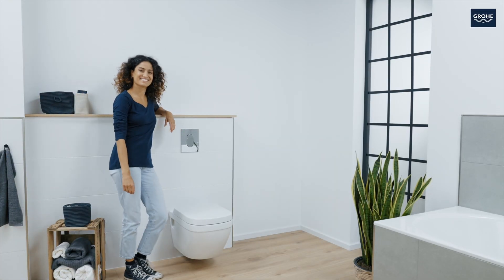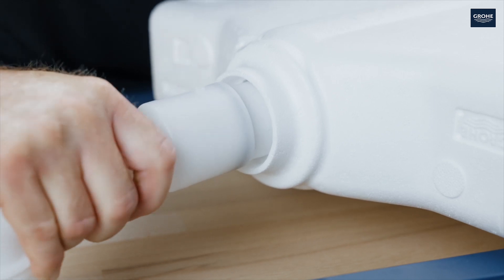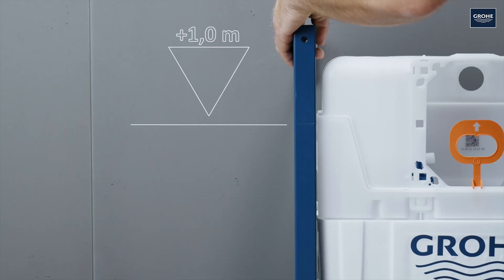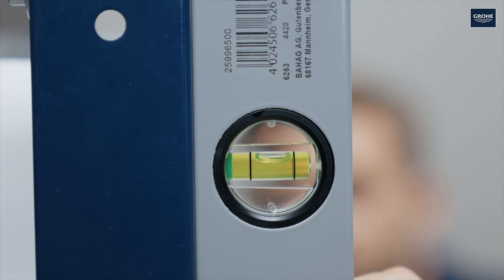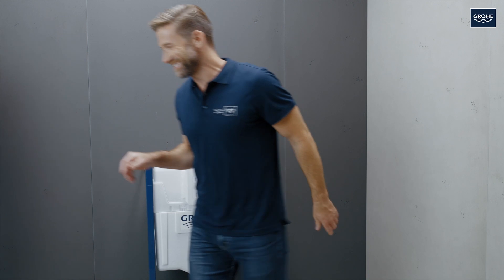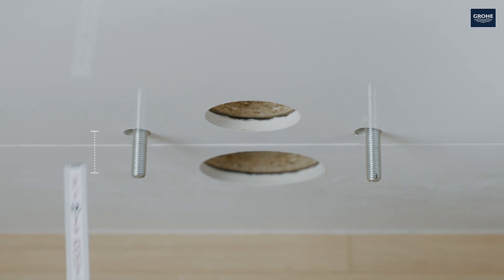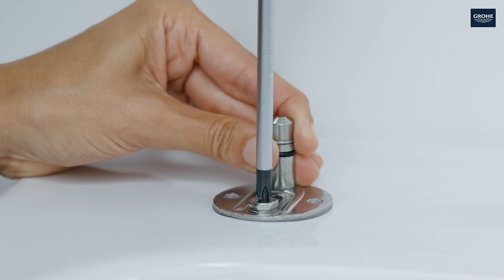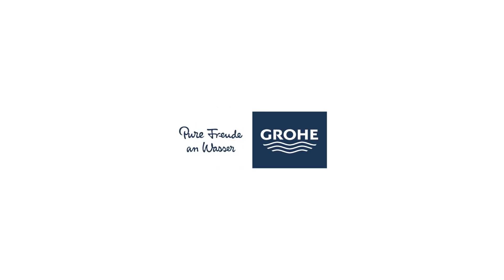How To install a GROHE SOLIDO ALL-IN-ONE - Solido compact frame & WC with visible fastening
Watch the step-by-step installation of a GROHE SOLIDO ALL-IN-ONE – carried out by a professional. GROHE SOLIDO ALL-IN-ONE brings the focus back to the fun part of creating your dream bathroom. Consumers do not have to spend time on choosing individual products that may not even fit together properly. Once a design has been chosen, the right combination of high-quality products and components is bundled together by GROHE, ready for installation by an expert.

About GROHE

GROHE is a leading global brand for complete bathroom solutions and kitchen fittings and has a total of over 7,000 employees in 150 countries – 2,600 of them are based in Germany. Since 2014 GROHE has been part of the strong brand portfolio of the Japanese manufacturer of pioneering water and housing products LIXIL. In order to offer "Pure Freude an Wasser", every GROHE product is based on the brand values of quality, technology, design and sustainability. Renowned highlights such as GROHE Eurosmart or the GROHE thermostat series as well as groundbreaking innovations such as the GROHE Blue water system underline the brand's profound expertise. Focused on customer needs, GROHE thus creates intelligent, life-enhancing and sustainable product solutions that offer relevant added value – and bear the "Made in Germany" seal of quality: R&D and design are firmly anchored as an integrated process in Germany. GROHE takes its corporate responsibility very seriously and focuses on a resource-saving value chain. Since April 2020, the sanitary brand has been producing CO2-neutral* worldwide. GROHE has also set itself the goal of using plastic-free product packaging by 2021. In the past ten years alone, more than 490 design and innovation awards as well as several sustainability awards confirmed GROHE's success. GROHE was the first in its industry to win the CSR Award of the German Federal Government and the German Sustainability Award 2021 in the categories “Resources” and “Design”. As part of the sustainability and climate campaign “50 Sustainability & Climate Leaders“ GROHE is also driving sustainable transformation. *includes CO2 compensation projects, more on green.grohe.com